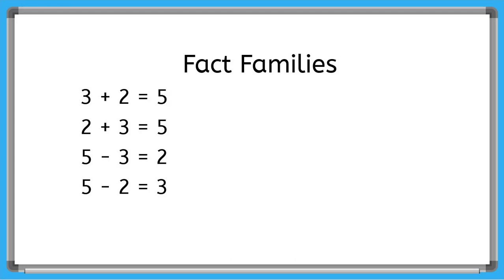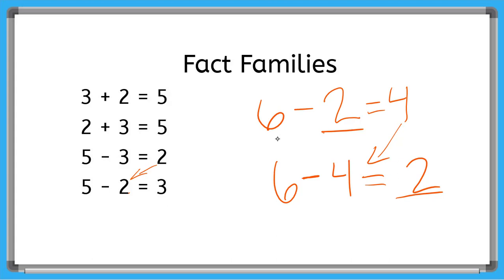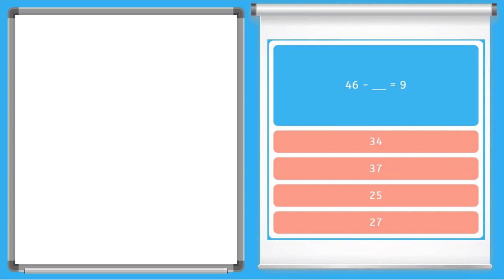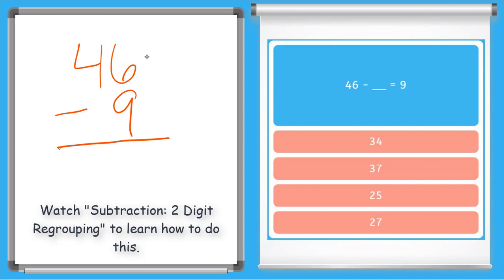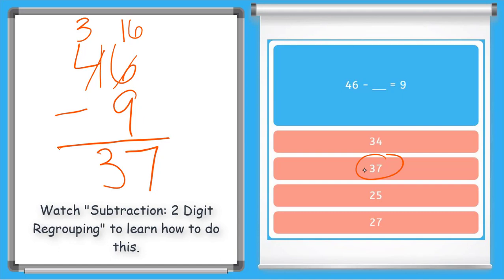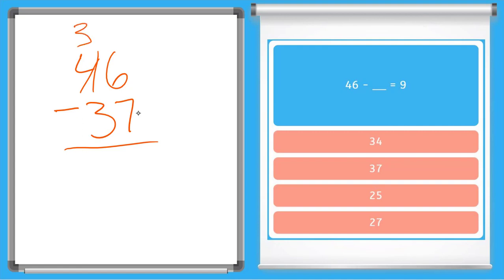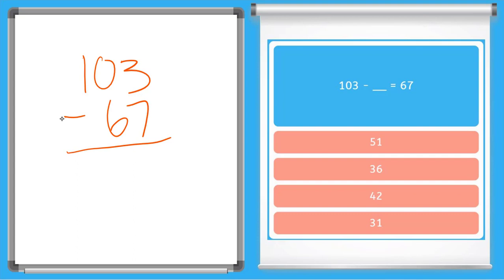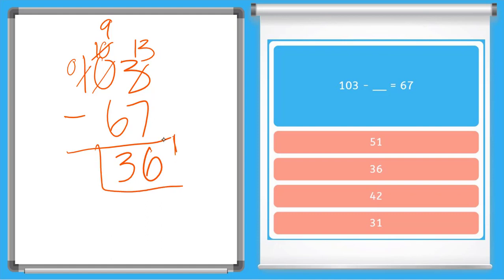How to Subtract Unknown Numbers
Learn how to find an unknown number in a subtraction problem.